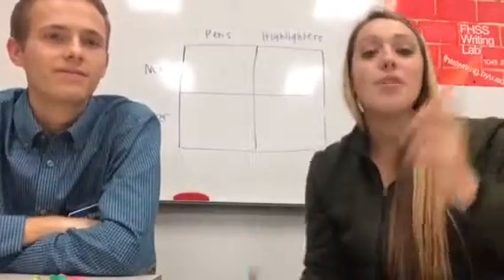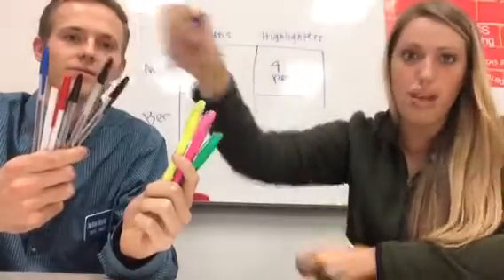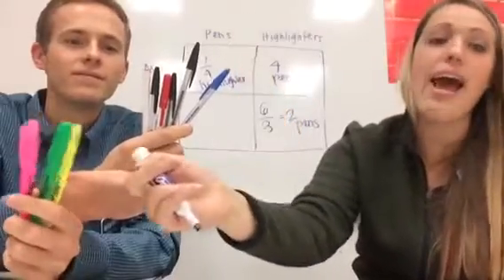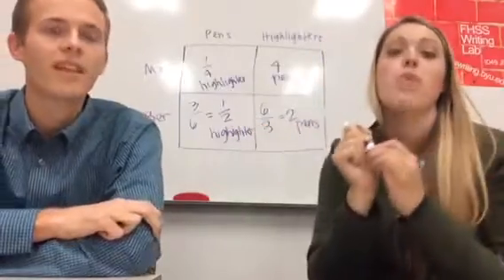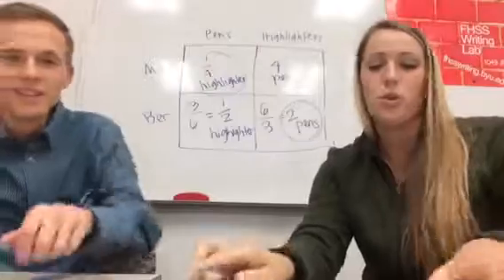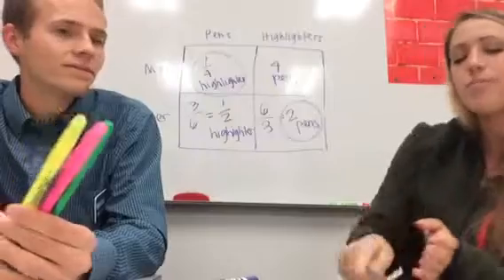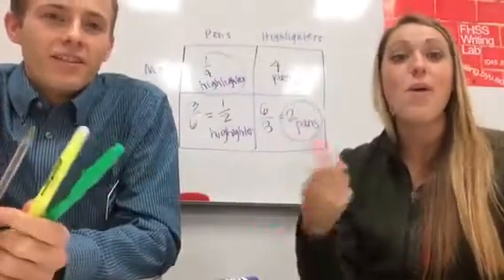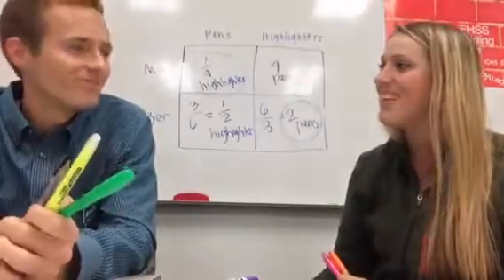The Economiracle by Elizabeth Pace